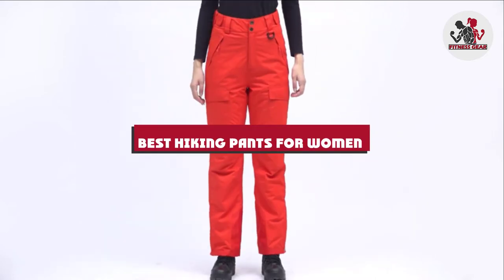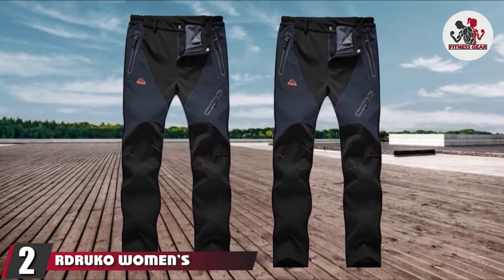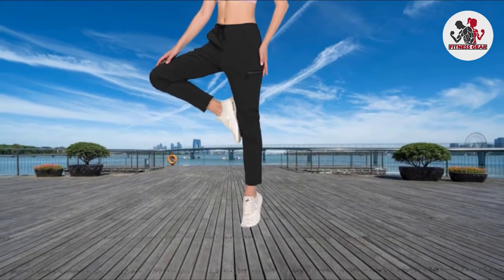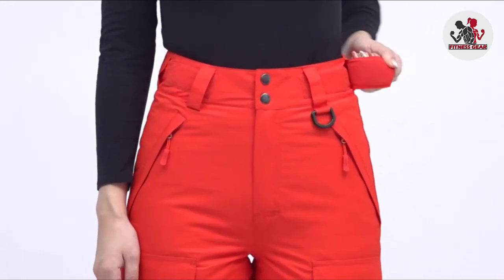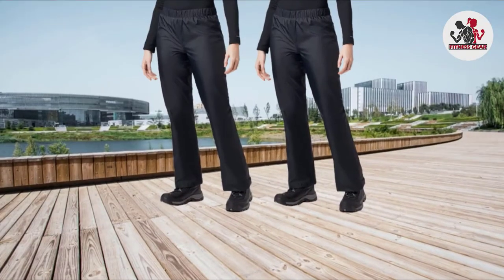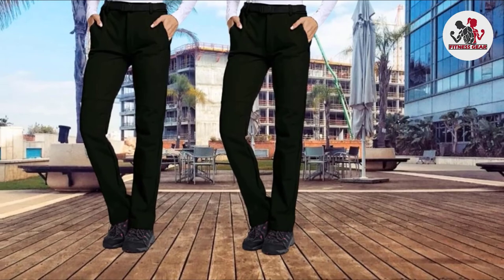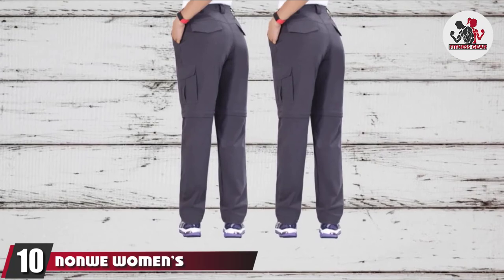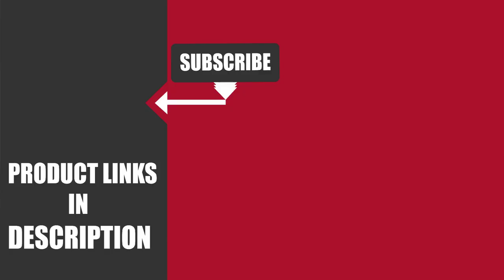Best Hiking Pants for Women In 2024 - Top 10 Hiking Pants for Women Review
Links to the Best Hiking Pants for Women  we listed in today's Hiking Pants for Women Review video & Buying Guide:

Top 10 Hiking Pants for Women List :

1. ARCTIX Women’s Insulated Snow Pants
2. RDRUKO Women’s Hiking Insulated Pants
3. Little Donkey Andy Women’s Ultra-Stretch Lightweight Pants
4. BALEAF Women’s Hiking Convertible Cargo Pants
5. FREE SOLDIER Women’s Waterproof Skiing Pants
6. Columbia Women’s Waterproof Rain Pant
7. Eddie Bauer Women’s Guide Pro Pants
8. Jessie Kidden Women’s Hiking Skiing Pants
9. MOCOLY Women’s Cargo Hiking Pants
10. Nonwe Women’s Convertible Cargo Pants

One thing you should never forget is health is wealth. Hence, in this video, we have gathered the Best Hiking Pants for Women that ensures you always remain fit. After extensive research, considering all types of consumers, we made this list based on our personal opinions and ranked them based on their quality, durability, brand reputation, and other important features. So, you can get the best Hiking Pants for Women  without any hesitation.